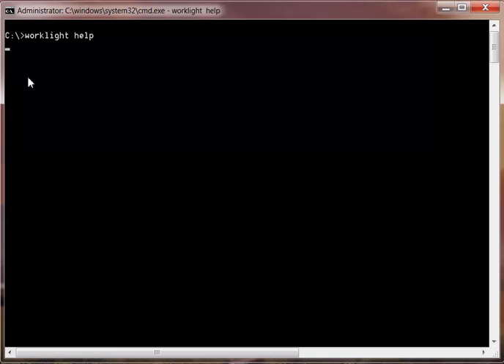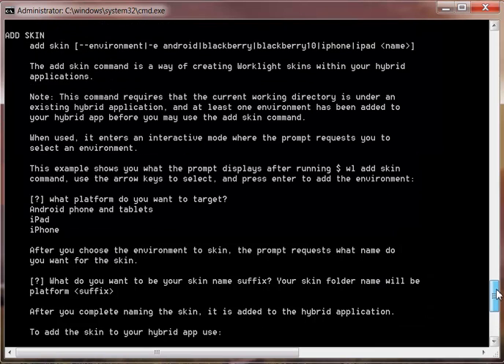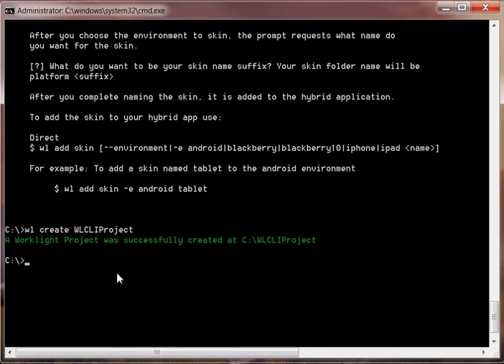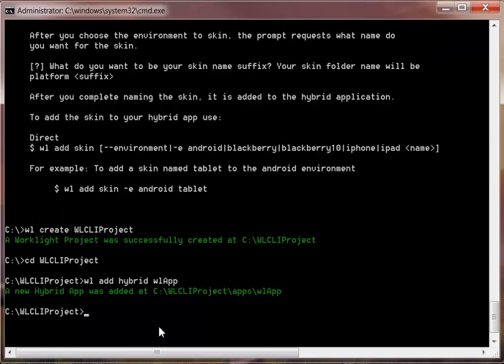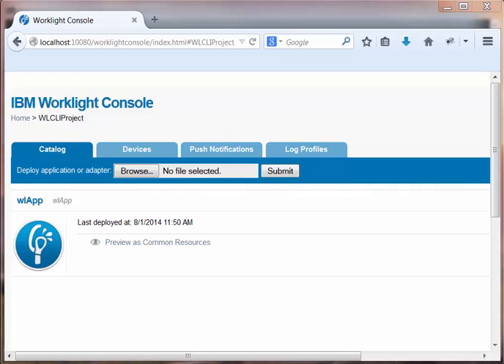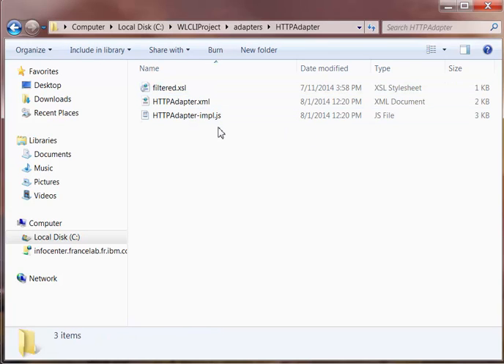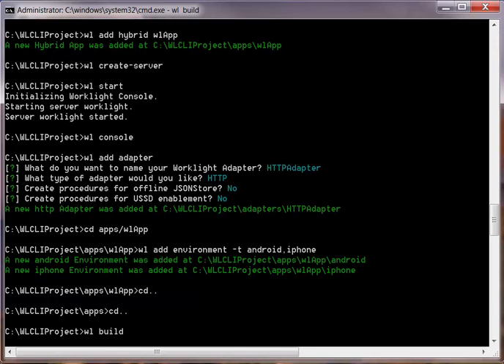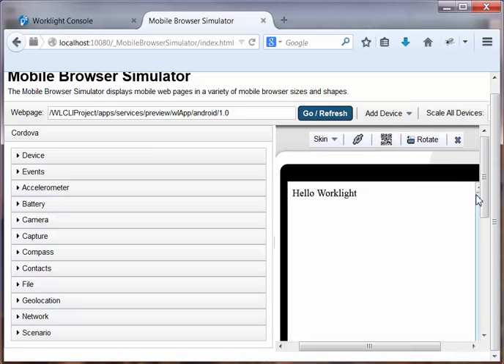Getting Started with Worklight-CLI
Worklight-CLI comprehends a predetermined set of commands with which you can create all artifacts needed for a Worklight project. Furthermore, Worklight-CLI enables you to develop hybrid or native applications, and create servers  where you can build and deploy your projects.